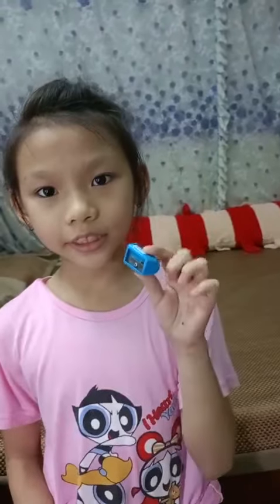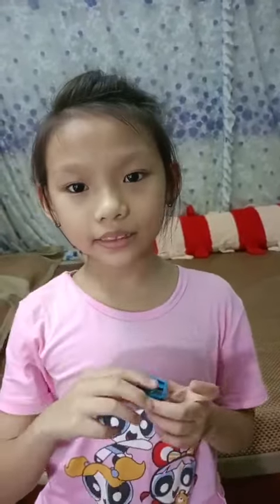My pencil sharpener